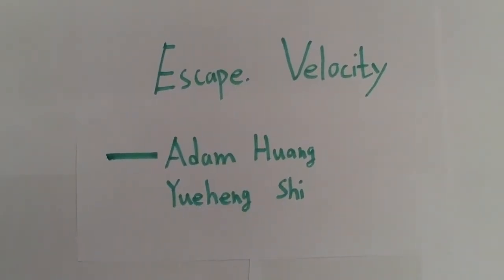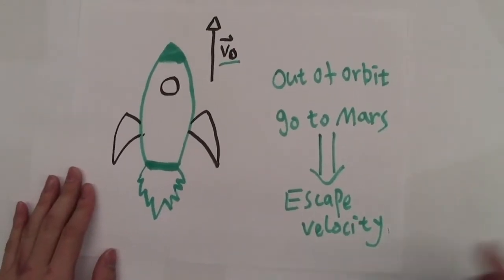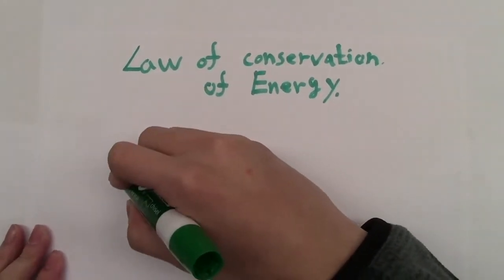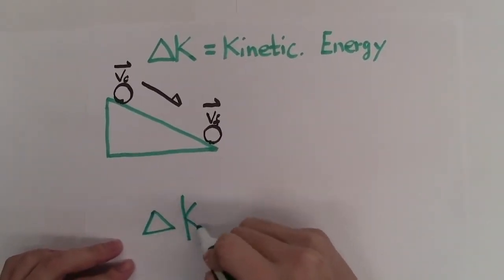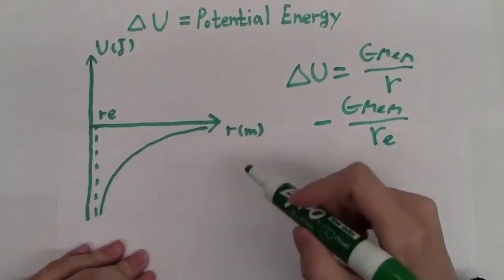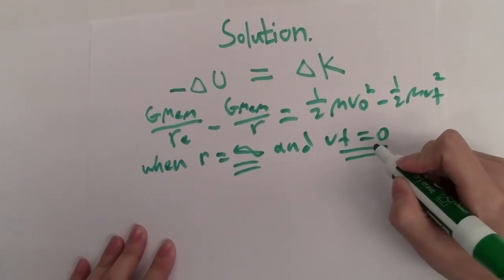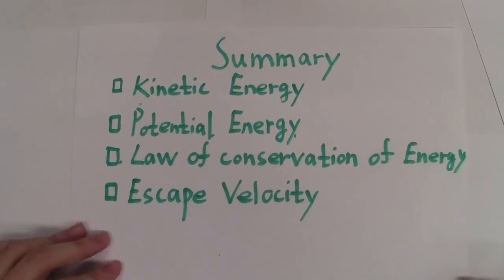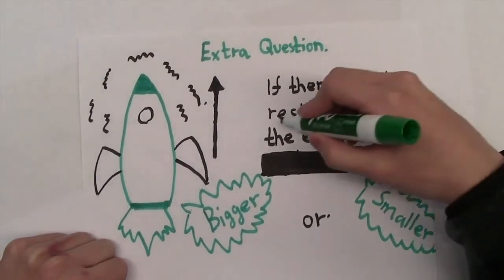Escape velocity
PILLS OF PHYSICS: NEWTONIAN PHYSICS

CARLETON COLLEGE